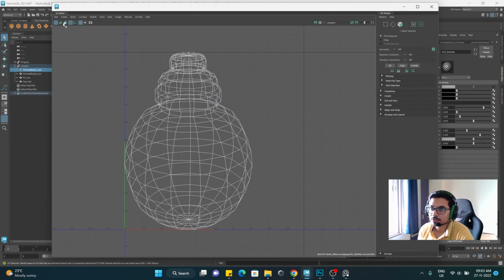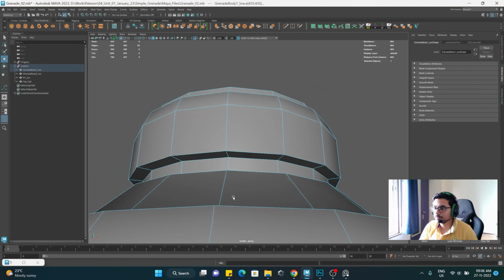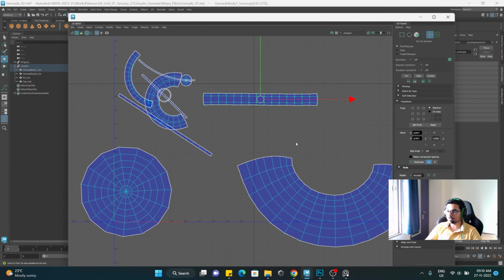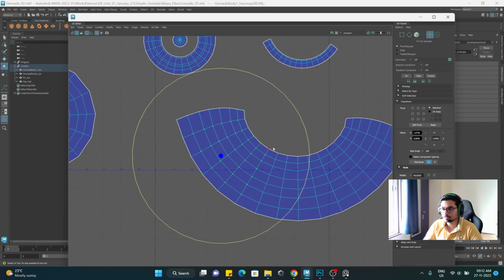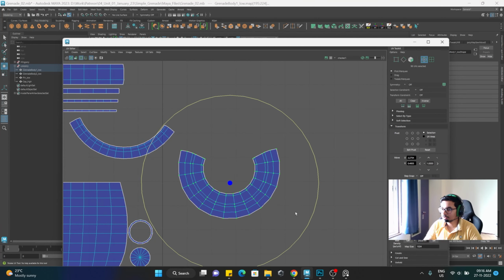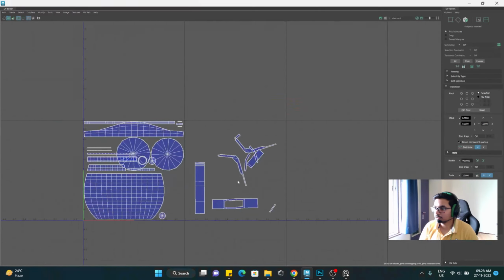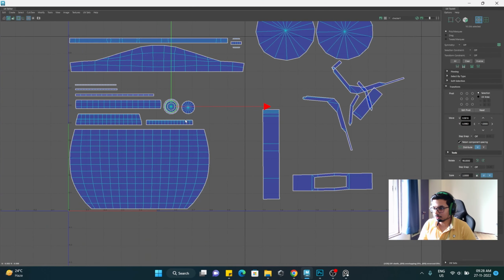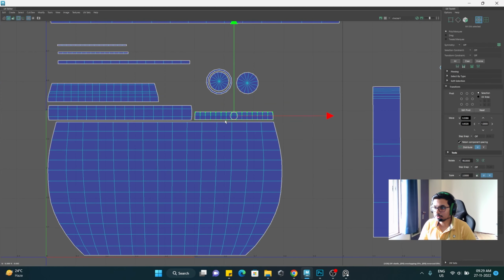Concept of Good Unwrapping | Maya 2023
In this video I will be showing you some basic concepts on how to UV correctly.
I hope you will learn some long term value from this video, believe me it's helpful.